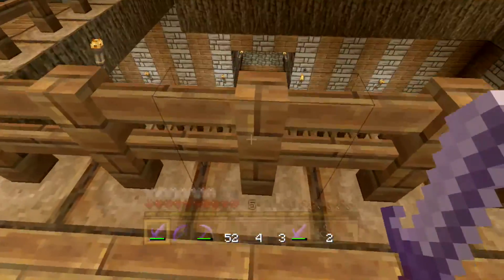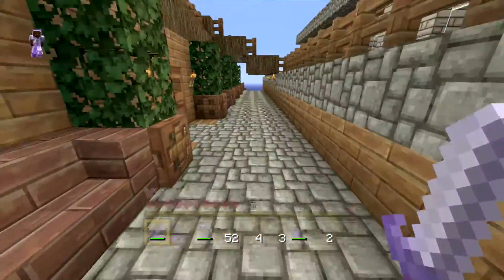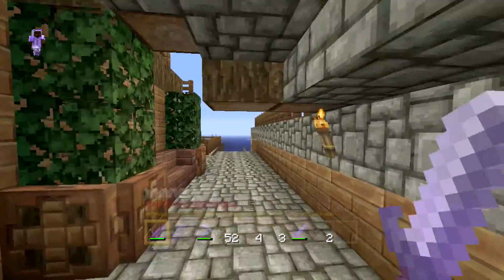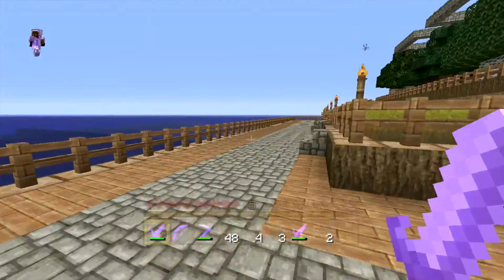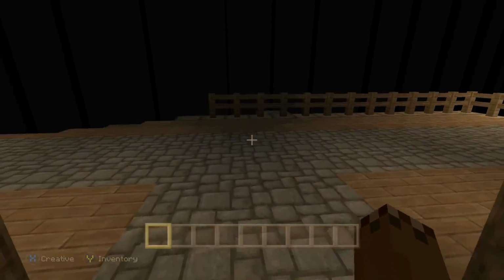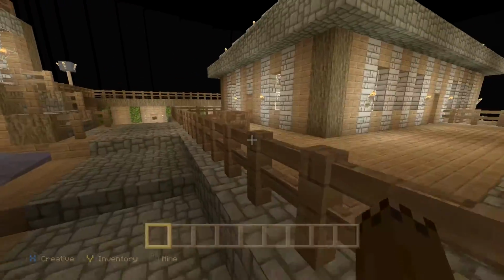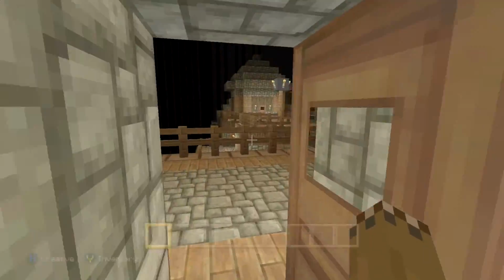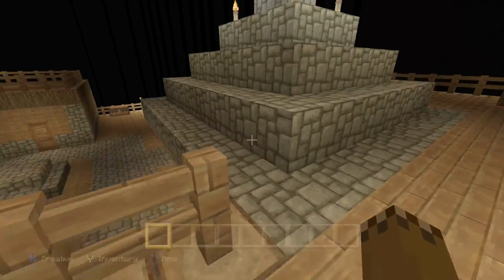I TURNED MY SURVIVAL WORLD INTO A ZOMBIES MAP?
Hello! Today I am showing how I turned my MInecraft survival world into a Zombies Map!
Here are a lot of links you can follow me on as well!
➤ GamerTag: LegendaryP0tat0